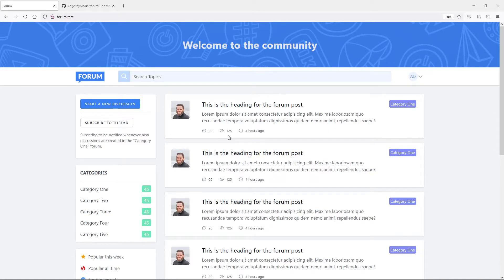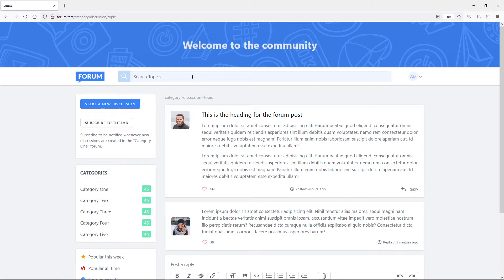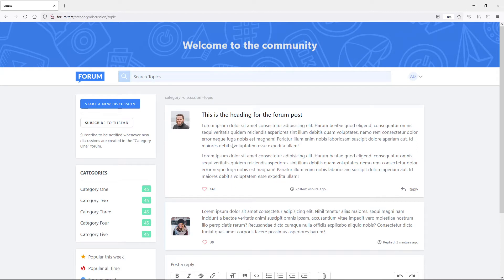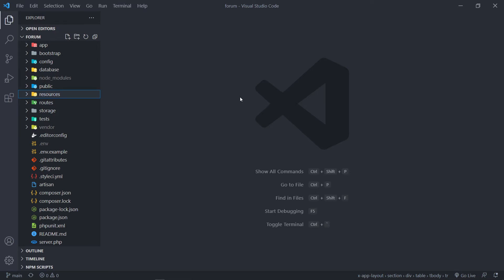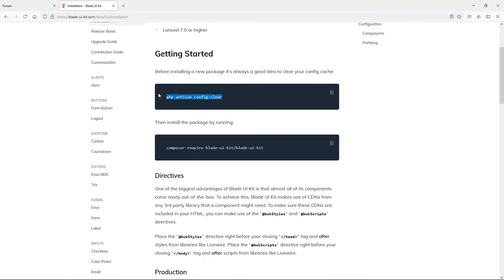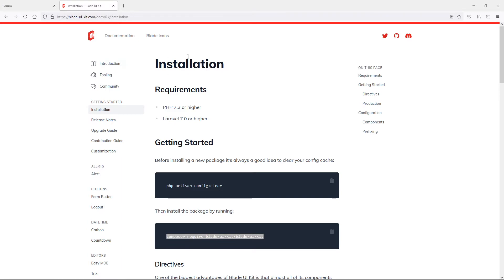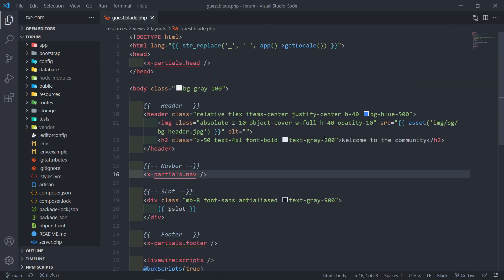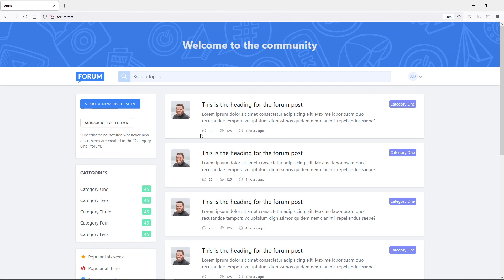Introduction and setup | Create a forum with Laravel 8 | Part 1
In this lesson, we will set up our project.